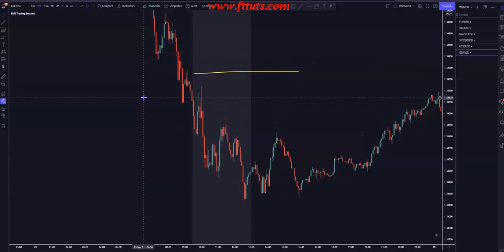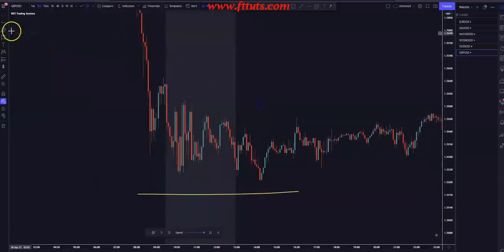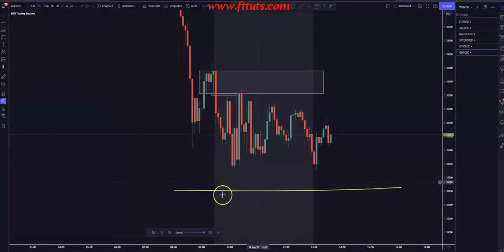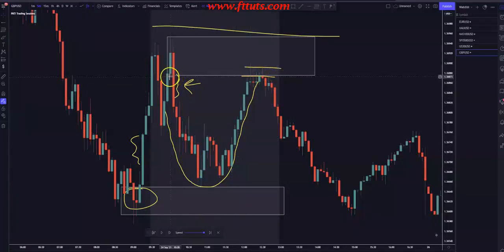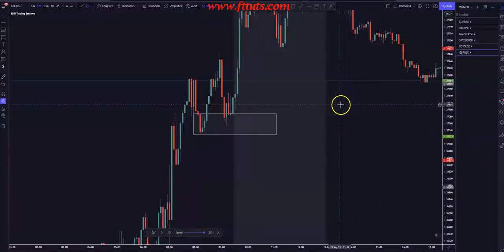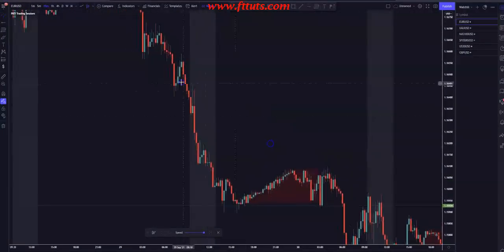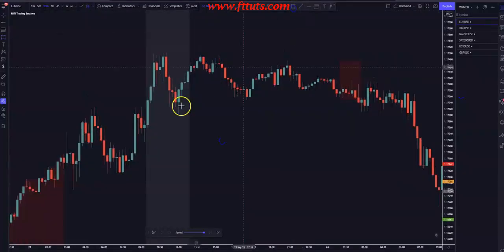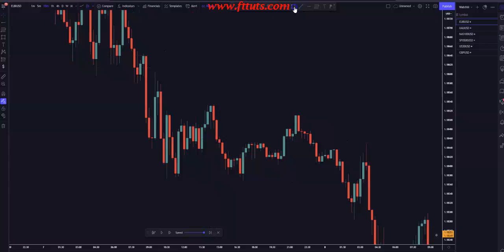4 High Probability Supply Demand Setups